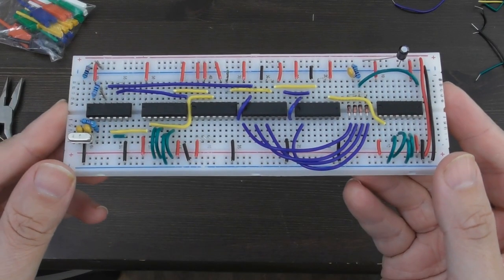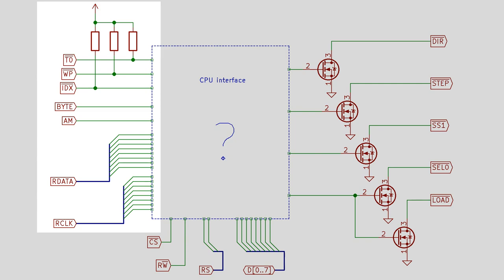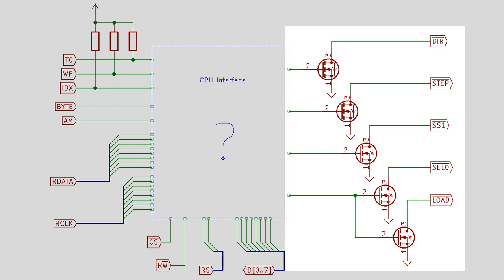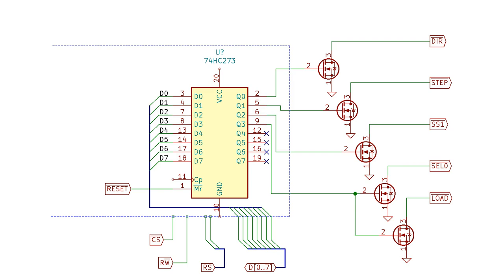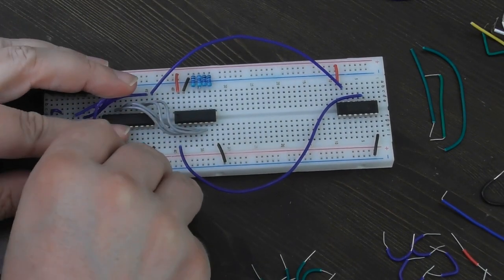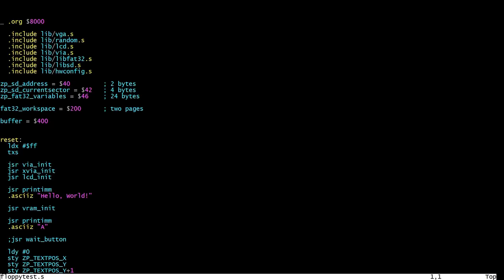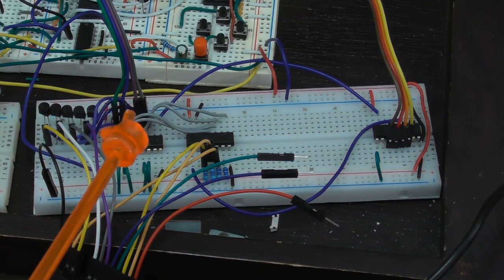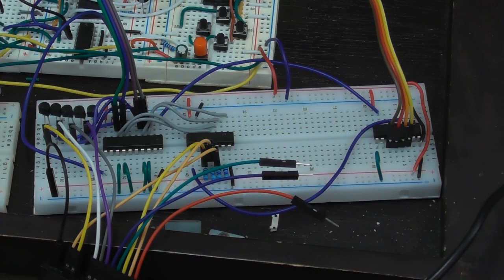Homebrew 6502 controlling a Floppy Disk Drive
Let's build a CPU interface to allow a 6502 homebrew computer to control a Floppy Disk Drive!

Previously I made a simple read controller and hooked it up to an Arduino - this time we'll focus more on the drive control signals, for things like turning the motor on and stepping the heads.

commit 69aeaf7 corresponds to this video.

00:00 Introduction
00:18 Architecture
00:58 CPU Interface module
05:38 Circuit design
06:36 Circuit design - outputs
08:40 Circuit design - inputs
09:36 Circuit design - decoding
12:48 Building the hardware
23:30 Writing test software
39:19 Trying it out
42:54 Nostalgic floppy drive sounds